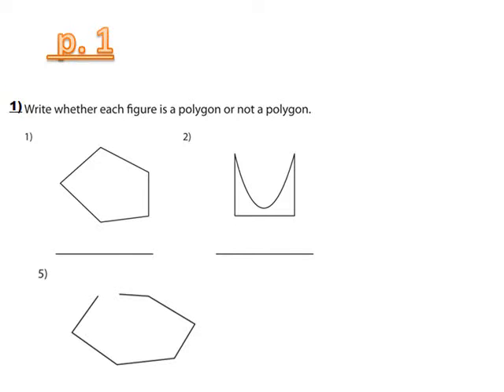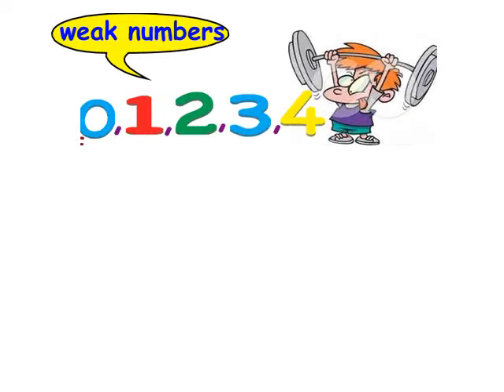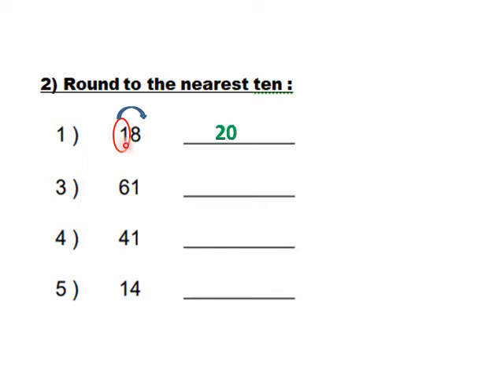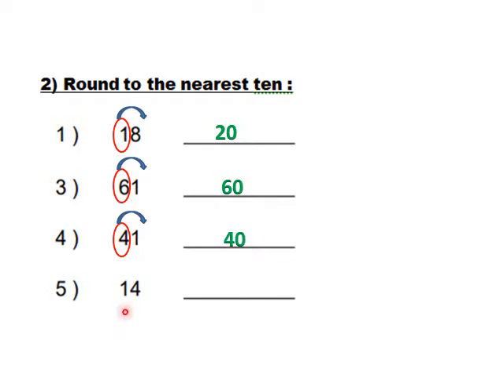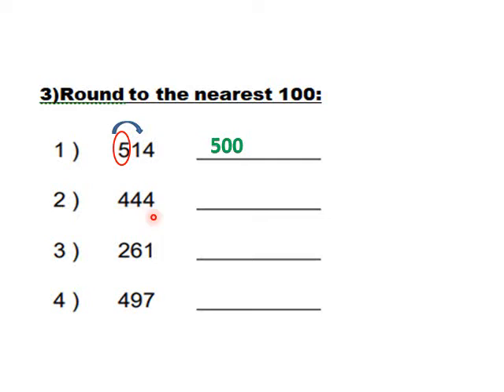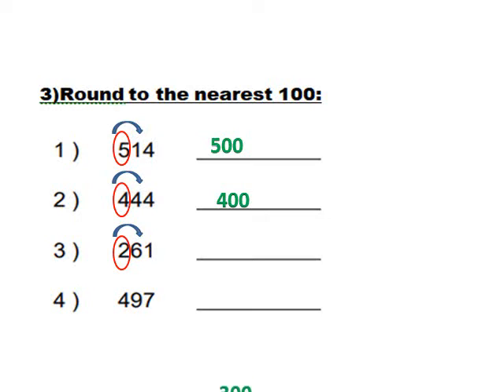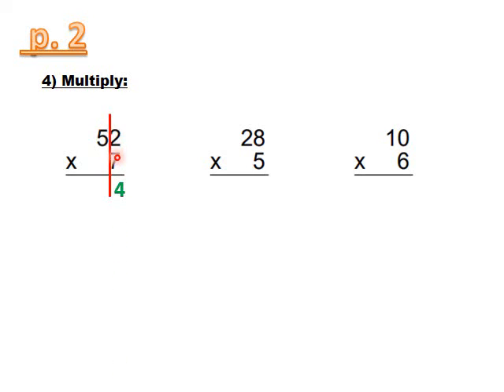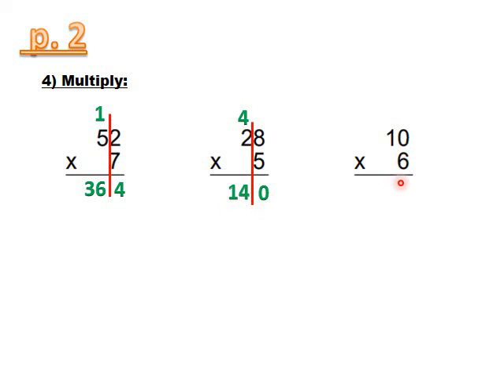Revision Y3 Mon 18 5 Part 1